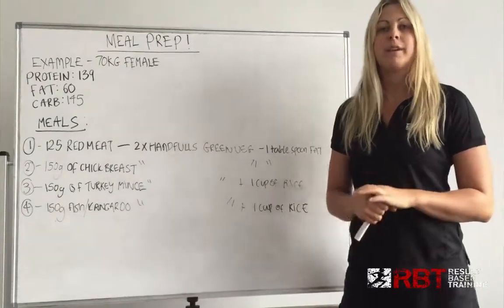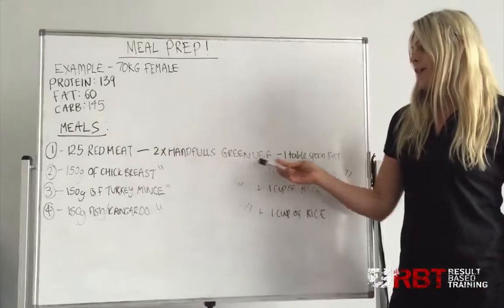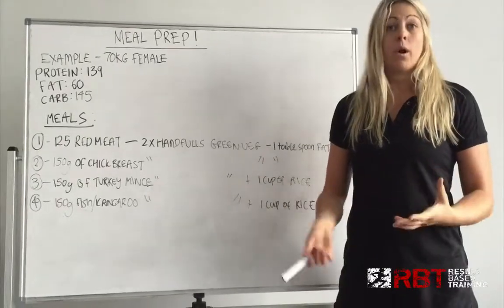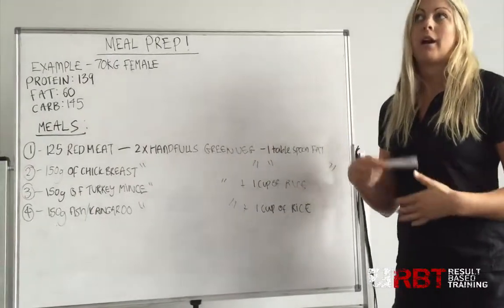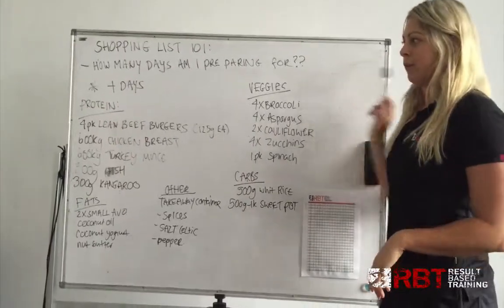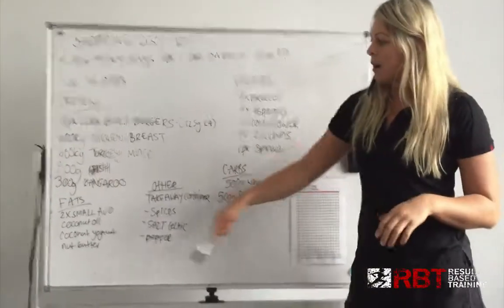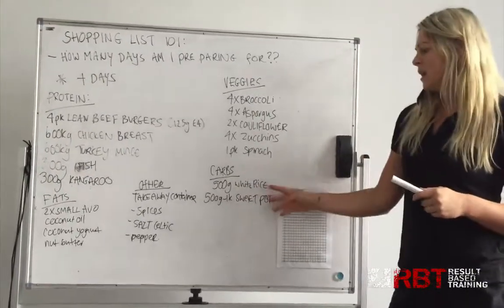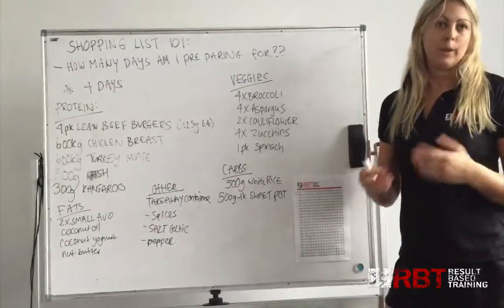Food Prep 101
Coach Aimee talks basic food prep for those looking to hit their macros